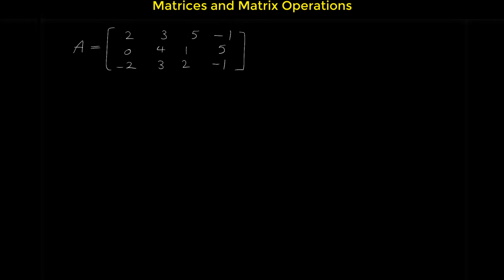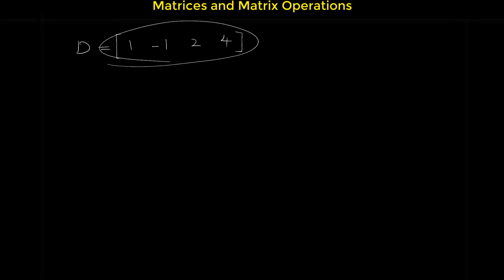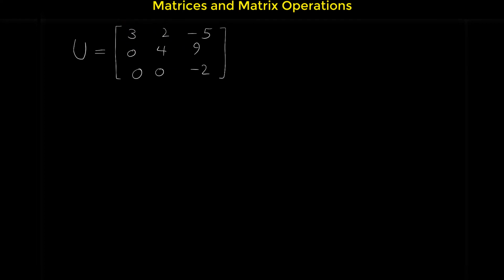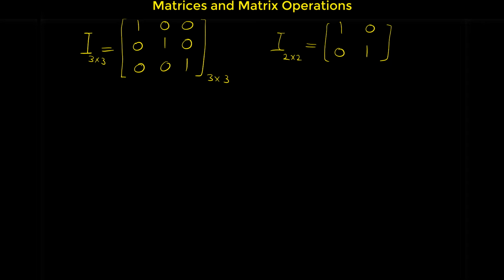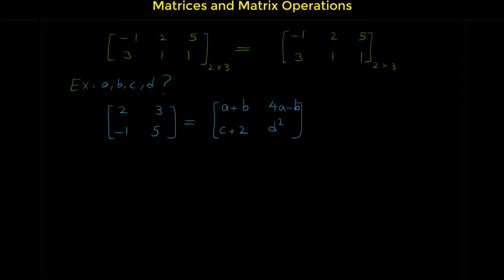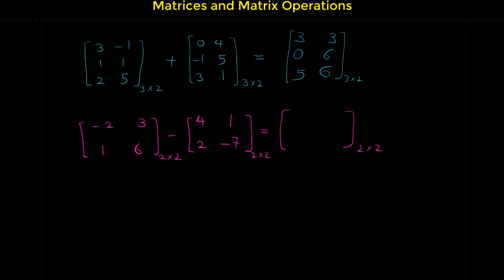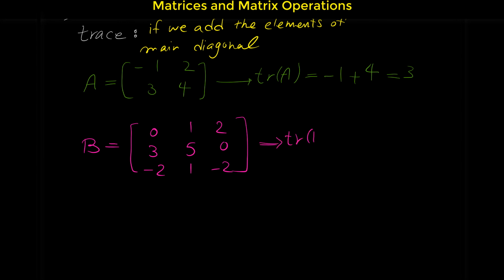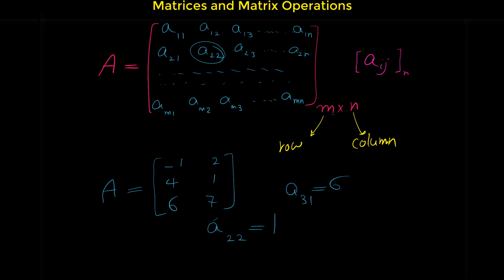Introduction to Matrices and Matrix Operations - Linear Algebra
In mathematics, a matrix (plural matrices) is a rectangular array or table of numbers, symbols, or expressions, arranged in rows and columns, which is used to represent a mathematical object or a property of such an object.

The size of a matrix is defined by the number of rows and columns it contains. There is no limit to the numbers of rows and columns a matrix (in the usual sense) can have as long as they are positive integers. A matrix with m rows and n columns is called an m × n matrix, or m-by-n matrix, while m and n are called its dimensions.
In this video we will learn  what is a matrix, matrix notation, how to determine the order of a matrix, what are matrix elements and also we learn about the  addition and subtraction of matrices and about the trace of a matrix and much much more...